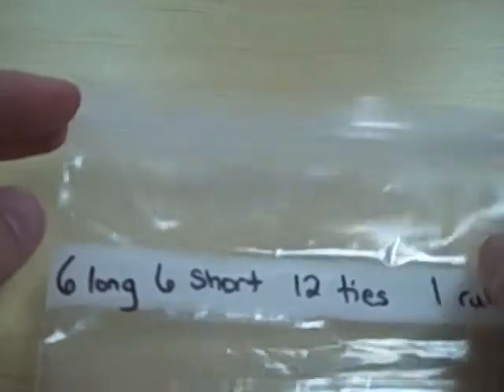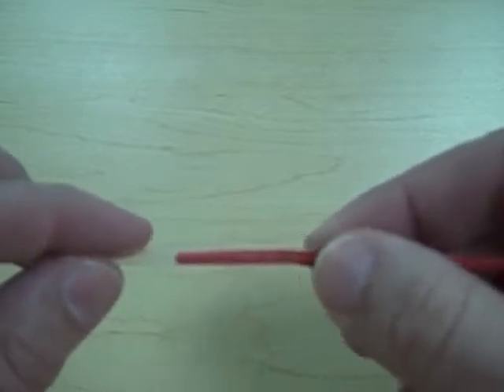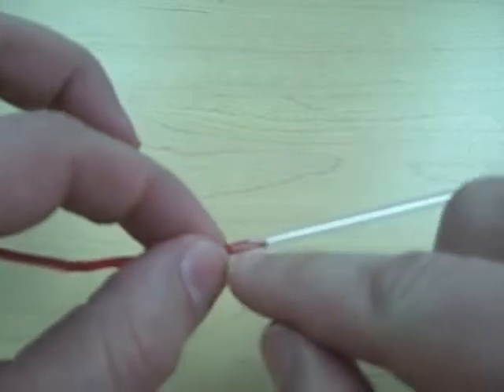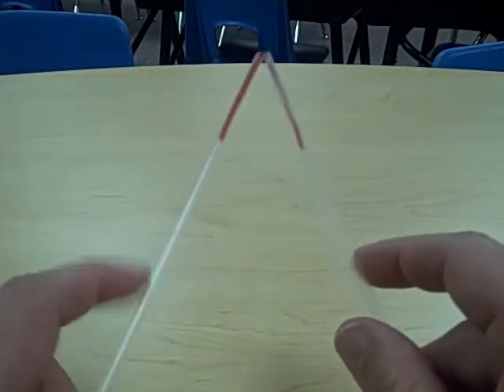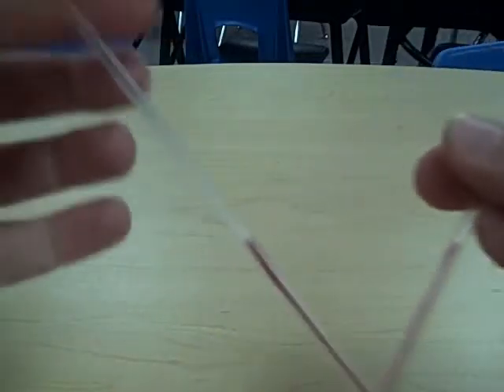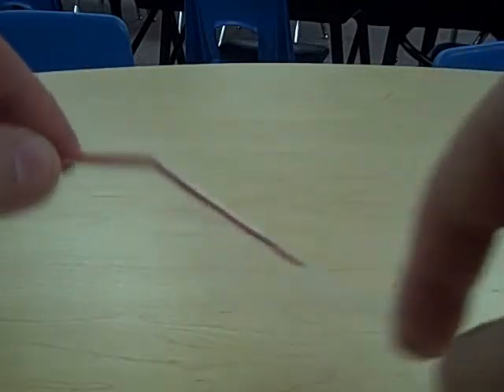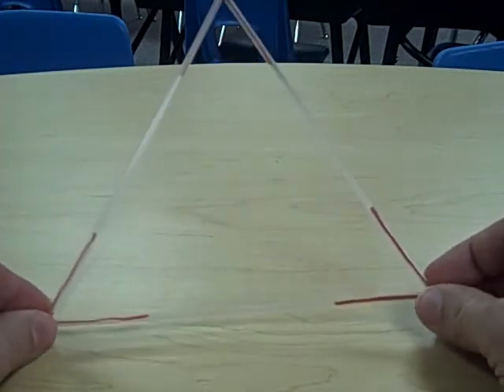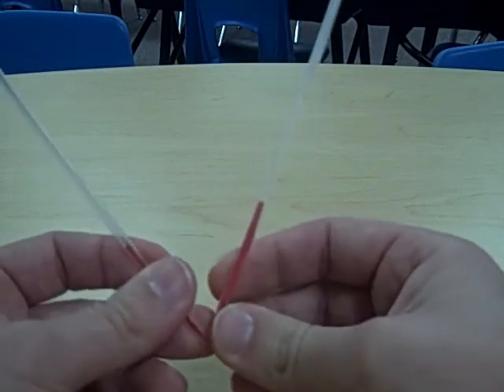Making polygons out of straws